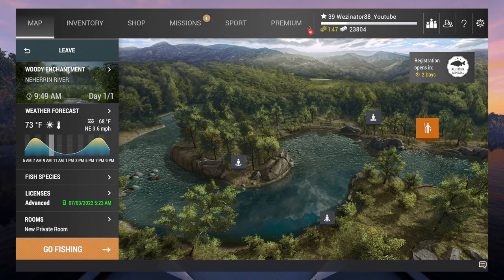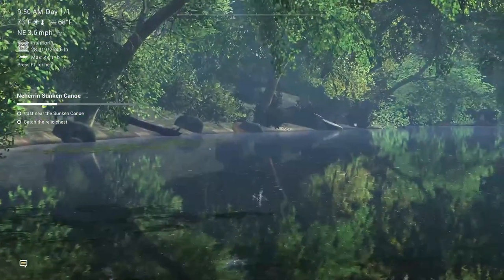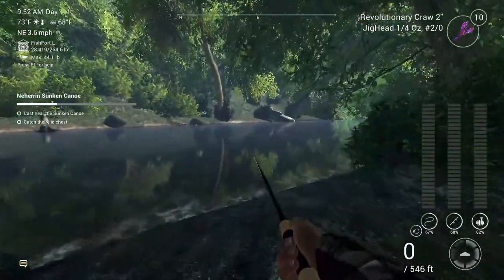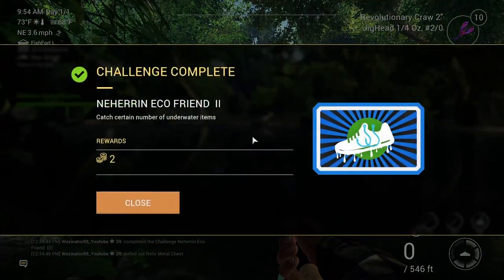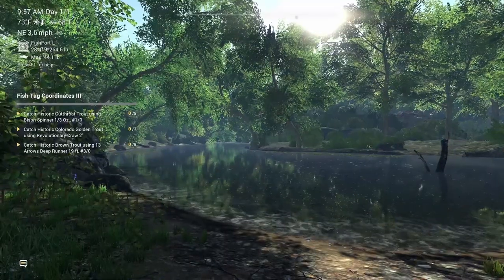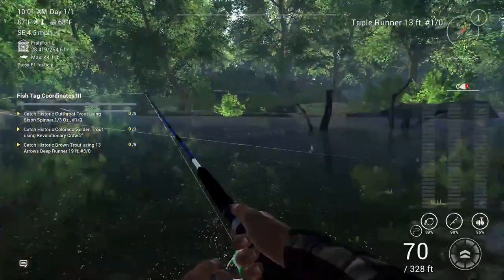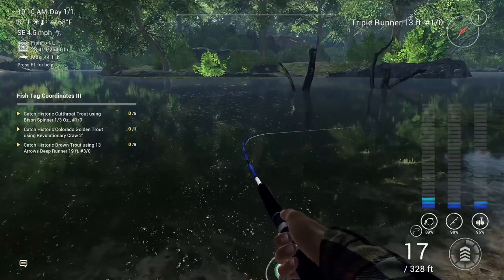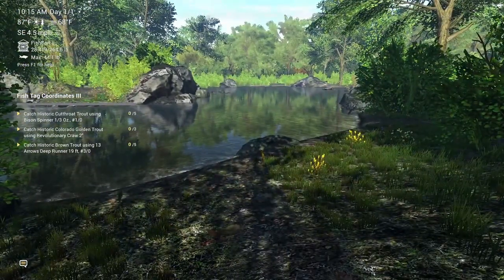Fishing Planet. Nerrhin Sunken Canoe & CannonBalls.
Fishing Planet.

Fishing Planet is a unique and highly realistic online first-person multiplayer fishing simulator developed by avid fishing enthusiasts for anglers to bring you the full thrill of actual angling! Choose your lures, make your trophy catches, discover new possibilities and sharpen your real angling skills anywhere, anytime with your friends! The game is FREE to play and just a download away! Fishing Planet® isn’t just another game about fishing. Stunning eye-candy graphics, superb hydro and aerodynamics, realistic tackle behaviour and damage based on actual simulation physics and, most importantly, fish with artificial intelligence for completely lifelike behaviour make this a true-to-life fishing simulator that can help you improve your actual angling skills! The combination of unique graphics, realistic game physics and sophisticated AI will bring the realistic world of fishing directly to your screen.
150+ species of fish, each with its unique behaviour and AI. + Event Fish
22 scenic waterways with multiple locations, various climatic conditions, bottom terrains and vegetation.
Three types of fishing - float, spinning and bottom.
Thousands of tackle combinations with unique physical and hydrodynamic properties.
Kayaks and 3 types of different motorboats boats: metal boats, rubber boats, and bass boats that have unique speed, durability, parameters, and features.
Superb dynamic water graphics with ripples and surface that changes depending on wind, current and depth.
Weather – day/night alternation, change of seasons, different weather conditions (rain, fog, bright sunshine)
Multiplayer capacity – online tournaments with personal and team scores, system of achievements, leader boards and top-player lists.
Complex AI system for fish behaviour that correlates with seasonal and climatic change, time of day, speed of water current, bottom contour and type (colour and structure), water and air temperature, wind, etc. Biting/striking reactions for each fish species are completely realistic and natural as well as specifics of lure attacks.
Photo-realistic graphics – using latest high-end tools for ultimate photo-realism: photogrammetry, all waterways are based on real location.
Unique system of game physics and realistic tackle damage – rods, lines and reels break according to their actual individual characteristics. Realistic aero and hydrodynamic environment for lures and retrieves.
Dynamic water graphics – splashes, waves and ripples on the water create a fully realistic fishing atmosphere.
Weather – change of conditions depending on location, season and time of day. Possibility of sudden rain or sunshine breaking through the clouds.